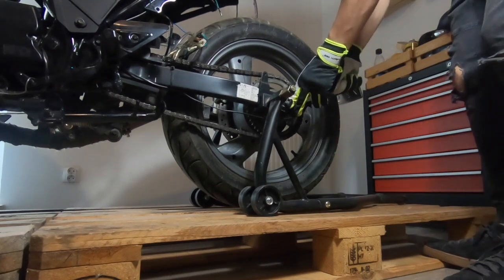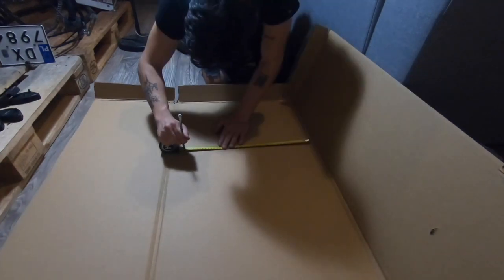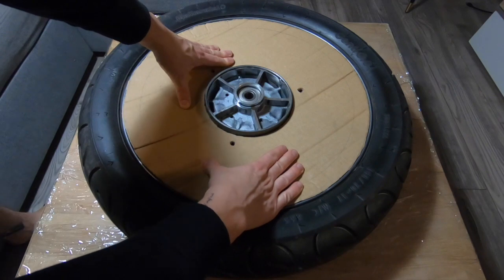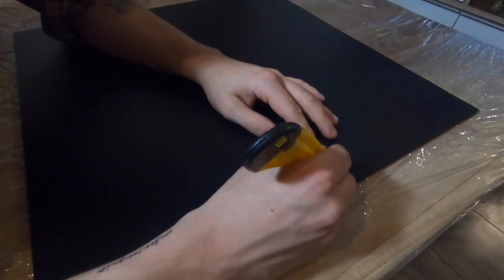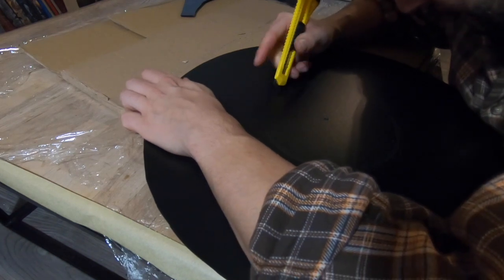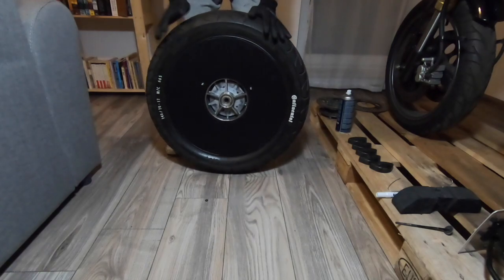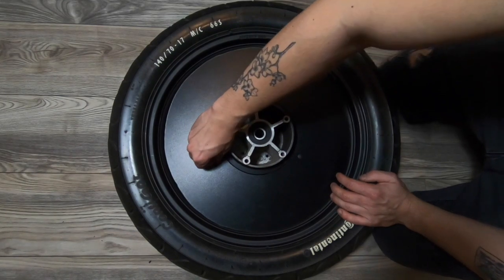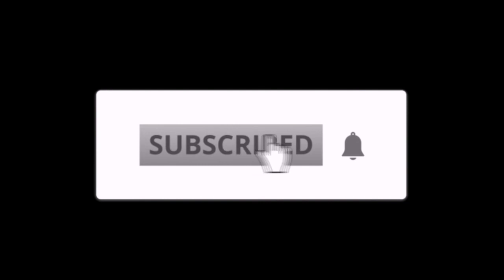Moon Covers DIY - 125cc CAFE RACER BUILD - Part 9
After a quite some time, I'm getting back to you with short video about how to do a moon covers for your project.